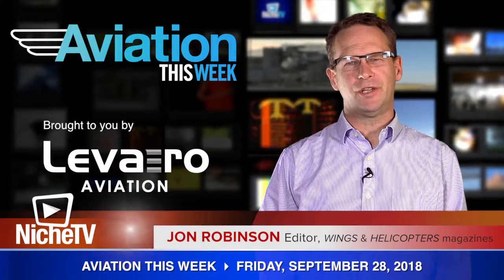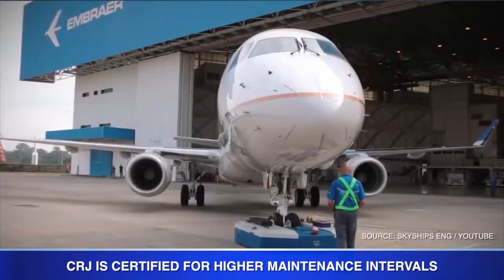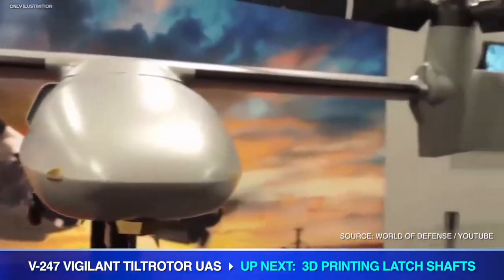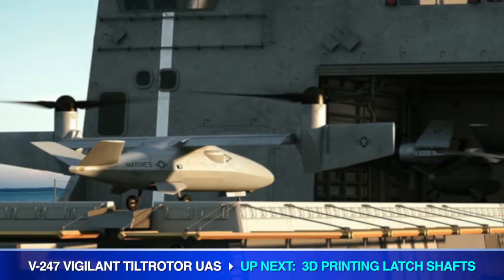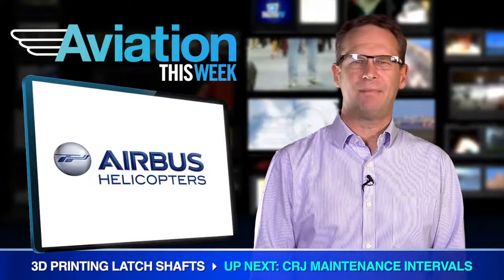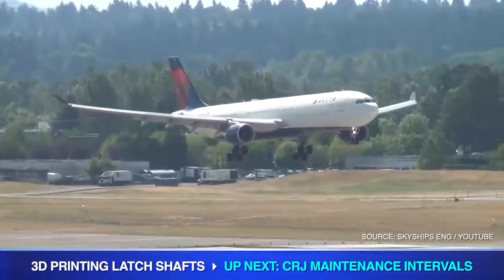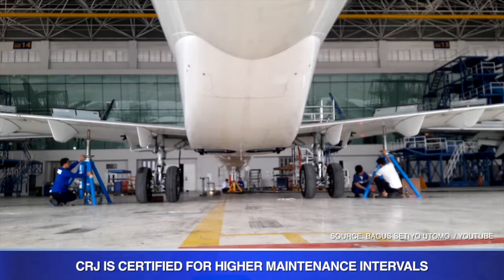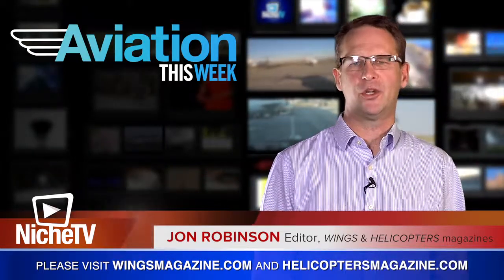Aviation This Week - September 28, 2018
In this episode of Aviation This Week: Bell updates the progress of its V-247 Vigilant Tiltrotor unmanned aircraft.
Then, Airbus Helicopters officially begins 3D printing of A350 components, and Bombardier CRJ is certified for higher maintenance intervals.